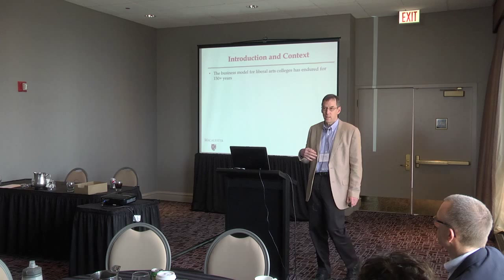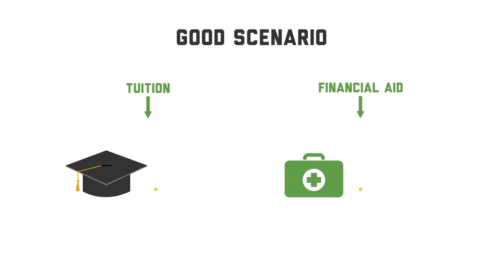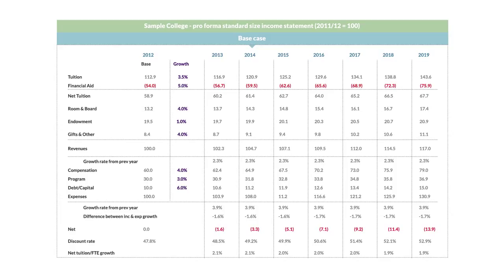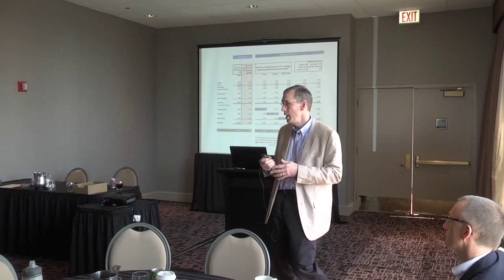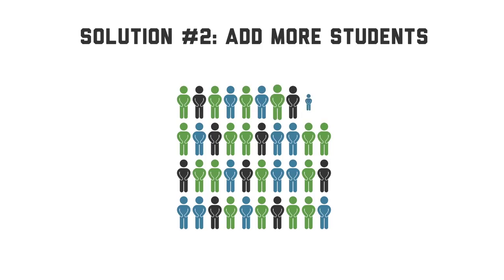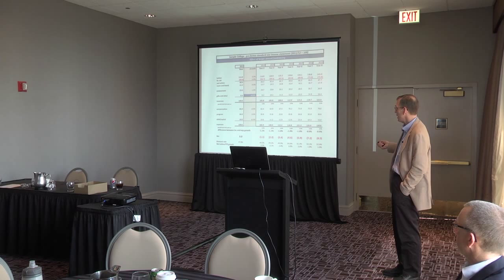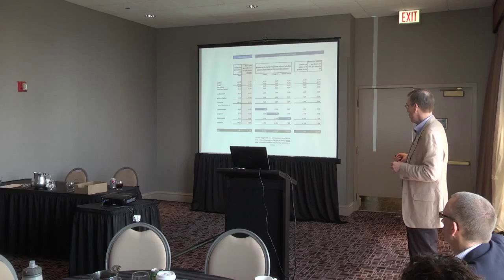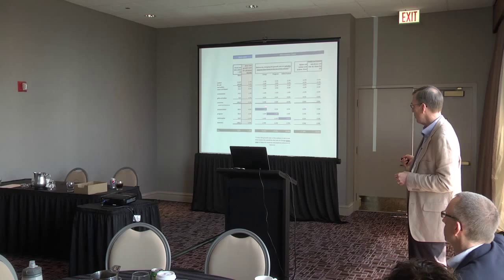David Wheaton - Presentation at ACM Institute on College Futures (excerpts)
Presentation by David Wheaton (Vice President for Administration & Finance, Macalester College) on "Financial Challenges for the Future" at the 2013 ACM Institute on College Futures (excerpts)